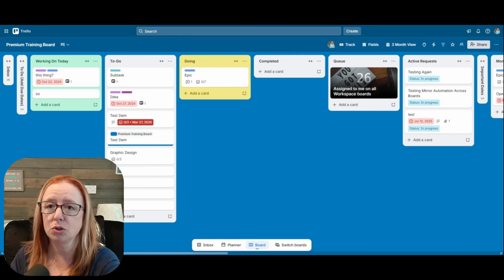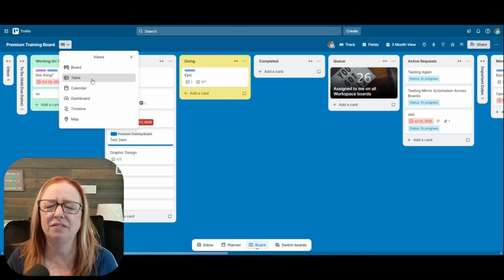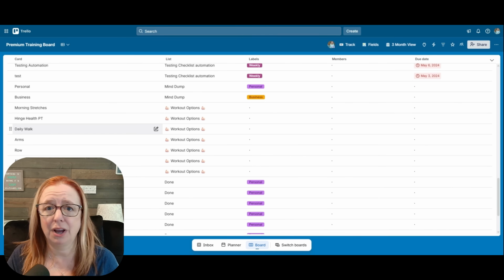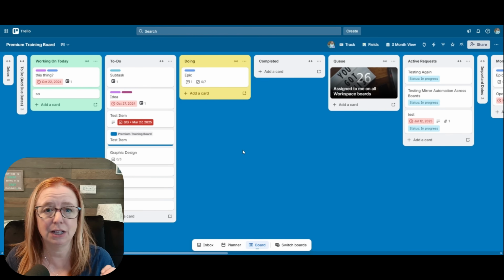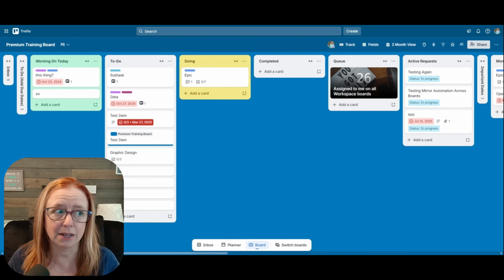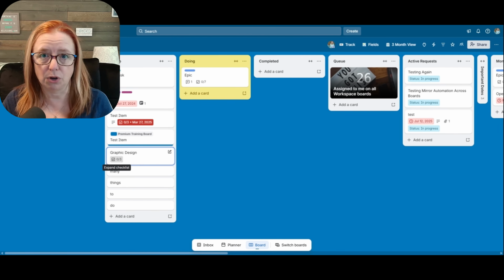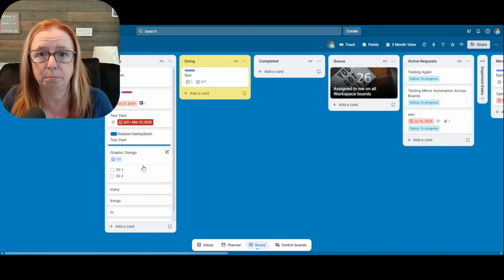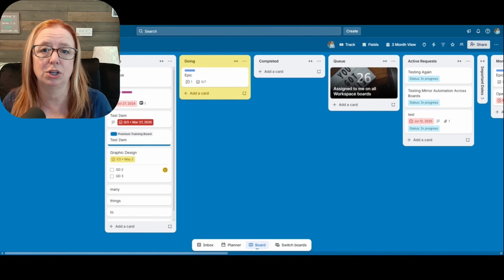This Small Trello Update Is Actually a Big Deal (Expanding Checklists)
There’s a new Trello update (actually two!) that rolled out quietly… and honestly, it’s one of those small changes that can make a big difference depending on how you use your boards.

In this video, I’m highlighting the new expanded checklist feature and why I think it’s a bigger deal than it might seem at first glance.

If you rely on checklists to manage your workflow (or you should be), this is going to make things feel a lot more streamlined.

I also briefly touch on the new table view—but I’ll be honest… I’m still a board girl at heart. 😊

If you’ve already noticed this update, I’d love to hear what you think!